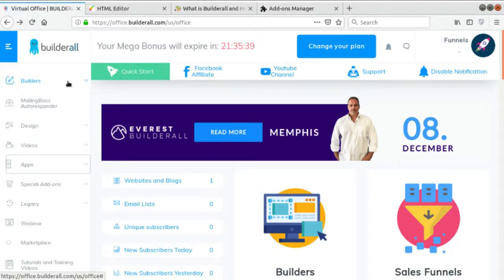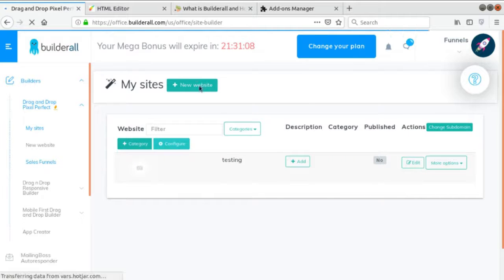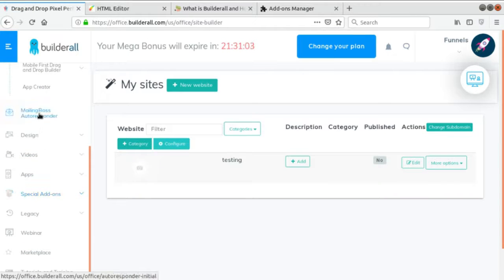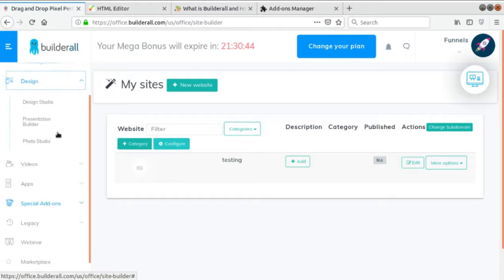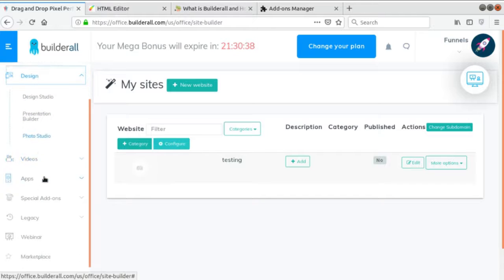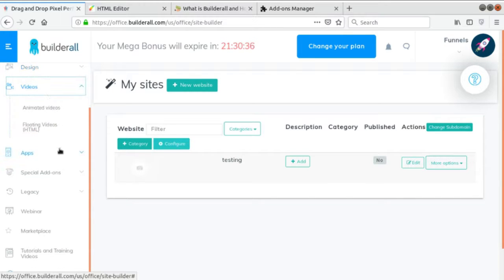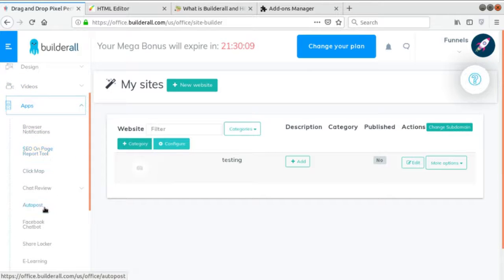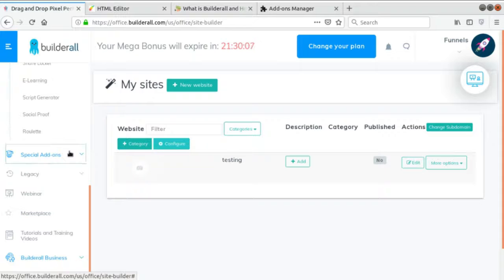How To Get Builderall 7 Days Free Trial and Review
Builderall is newbie friendly all in one Digital marketing tools. You will learn how to get 7 days free trails and what Builderall is. Here is writen tutorial

Here is Features of Builderall:
Build landing page, sales page and complete marketing funnels using Drag and drop page builder
A graphics design tool to design mockup for your digital product it can be ebook mockup etc
Design complete website, Yes beside from page builder you can also run a blog, one shopping store on your website.
Build viral marketing squeeze page with all the features you need to make your message true goes viral
No need for web hosting service - your website will be hosted on Cloud server
Website Analytics Tools
Email Marketing automation tools to build list and setup autoresponder campaign.
Run your own Webinar marketing campaign
Build your own Facebook messenger Chatbot
Build in LMS - Sell your own online courses
Simple online video editor tool
Browser Notification tool
Generate Copywriting script for your sales page, email etc
Pre-build Sales funnels templates
Build your own Mobile app (Android and iOS)